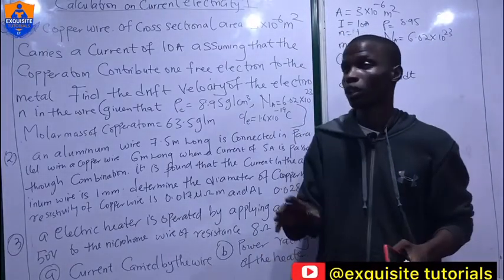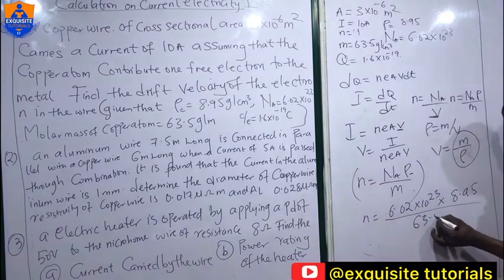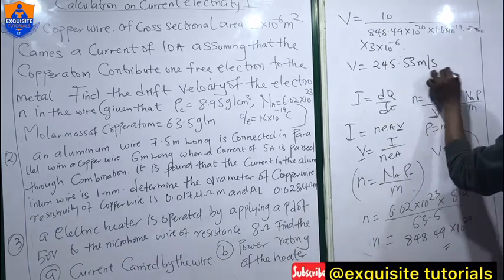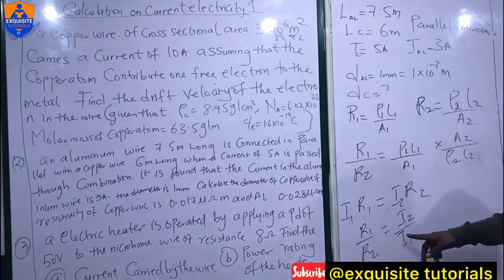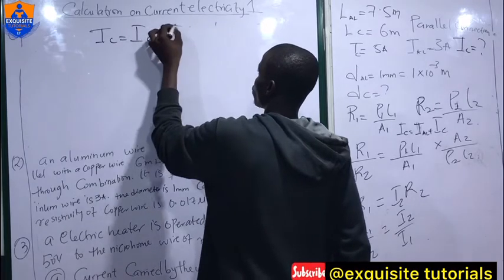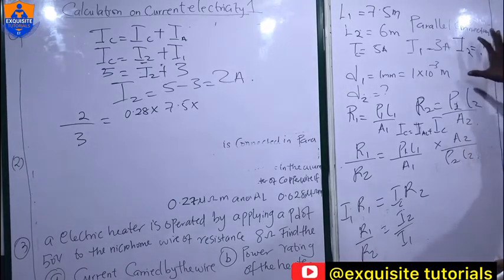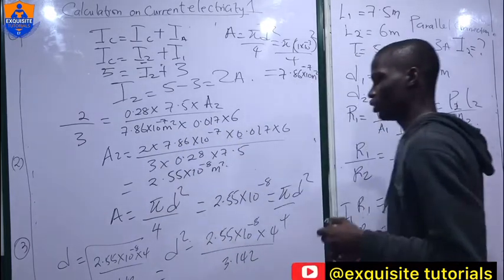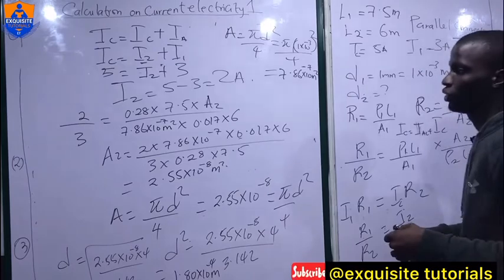Complete Calculations on current electricity.